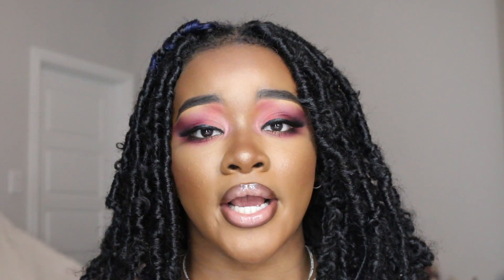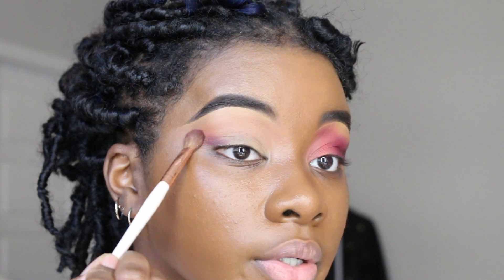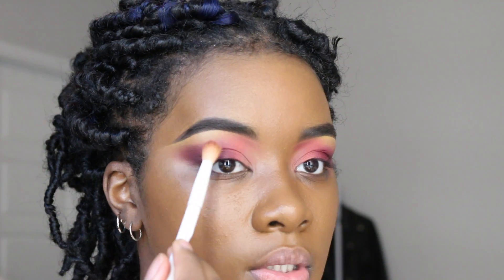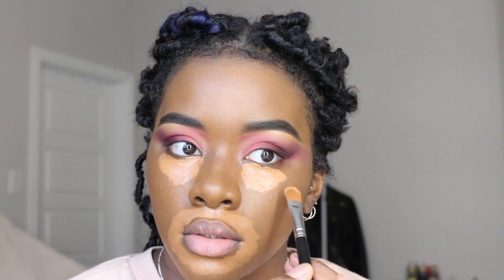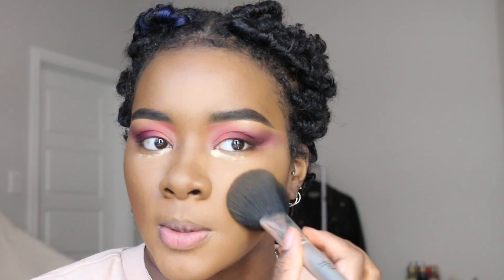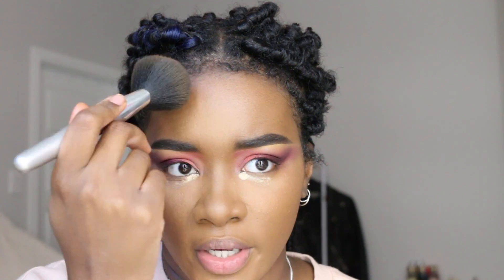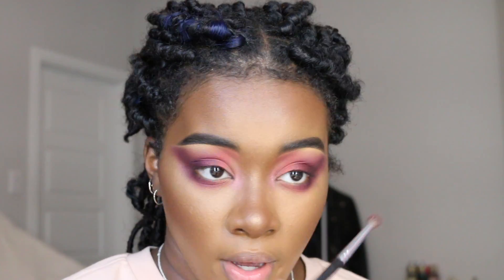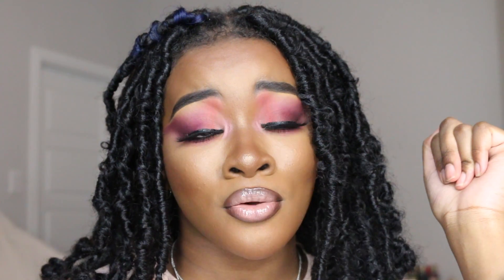MAKEUP THERAPY! PLAYING IN MAKEUP! | Chariti Sinae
Hey My Loves! I really hope you all enjoyed today's video, thank you all so much for watching.